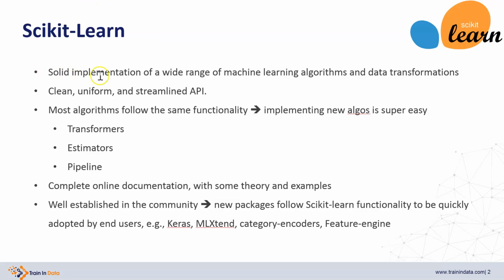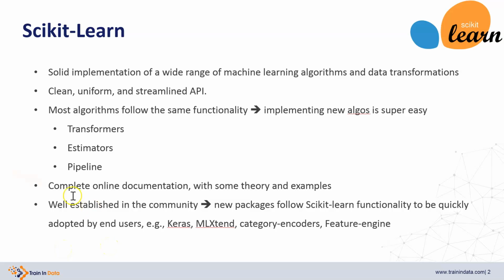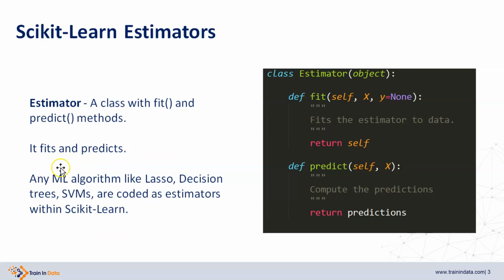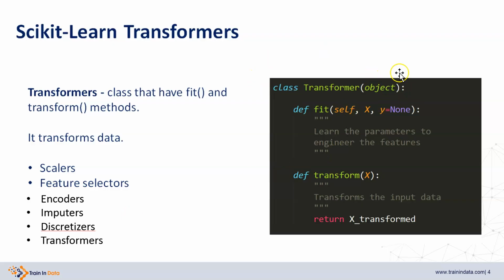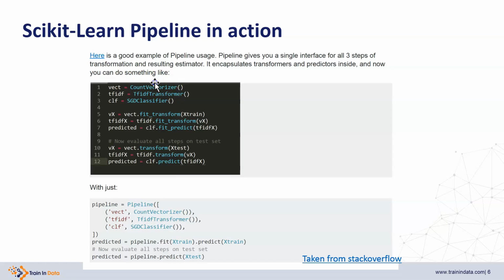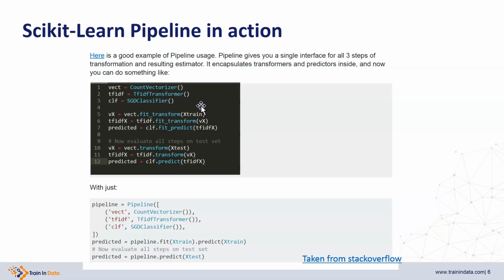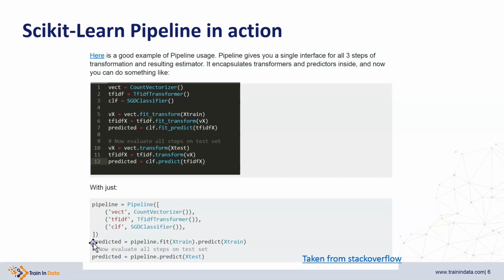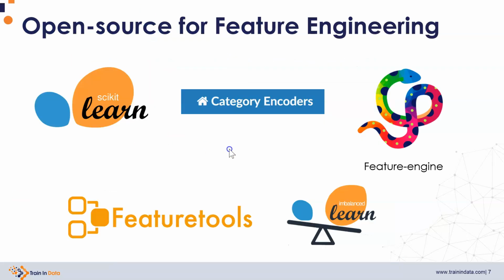Python Open Source for Machine Learning | Deployment of Machine Learning Models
In this video, we explore how open-source libraries make building, training, and managing machine learning pipelines easier, starting with the most popular one: Scikit-Learn.

You’ll learn:
⚙️ The 3 core class types in Scikit-Learn — transformers, estimators, and pipelines
🔄 How to chain transformations and models efficiently
📦 Which open-source tools complement Scikit-Learn, like Feature-engine, MLXtend, and Imbalanced-Learn Simplify your ML workflow and save hundreds of lines of code with pipelines that do it all from preprocessing to prediction.